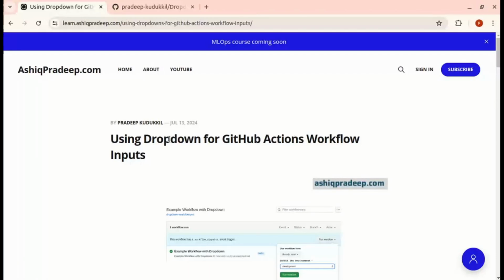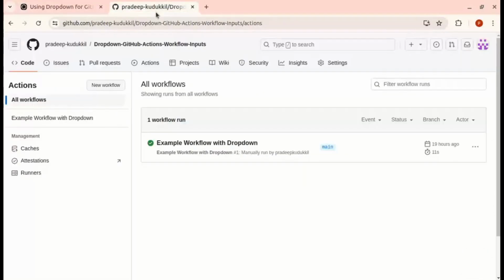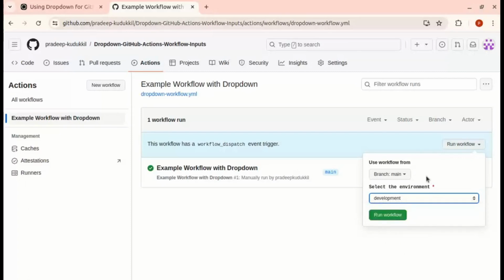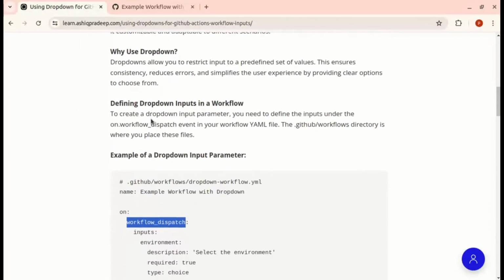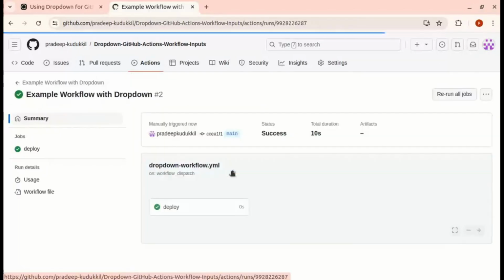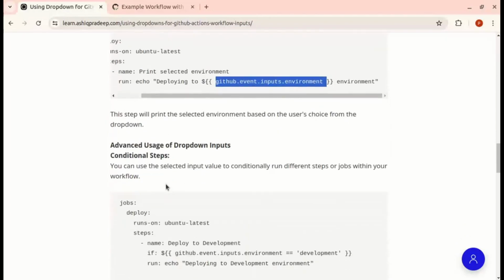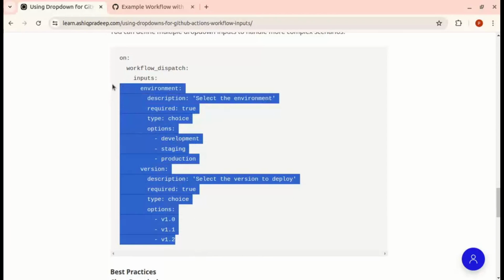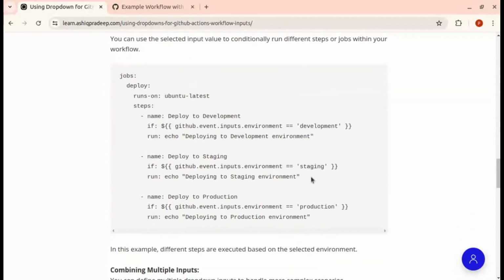Using Dropdown for GitHub Actions Workflow Inputs | ashiqpradeep.com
Brief Overview of the Topic:
GitHub Actions is a powerful tool that enables developers to automate workflows directly within GitHub. One feature that enhances the flexibility and usability of GitHub Actions is the ability to create input parameters for workflows. By using dropdown for input parameters, you can provide users with a predefined set of options, making the workflow easier to use and reducing the likelihood of errors.